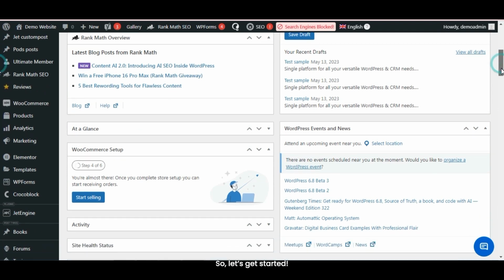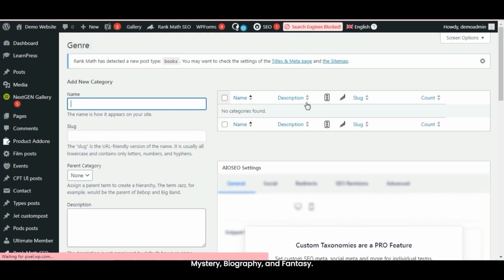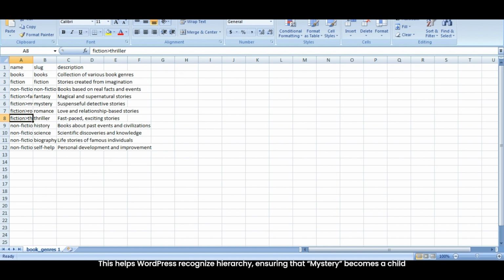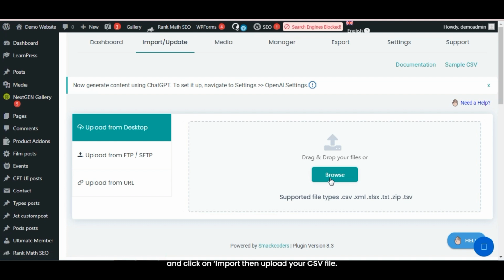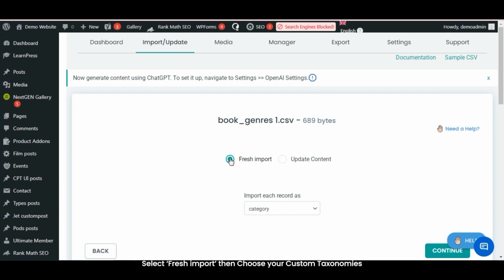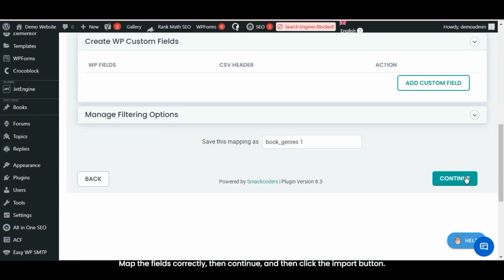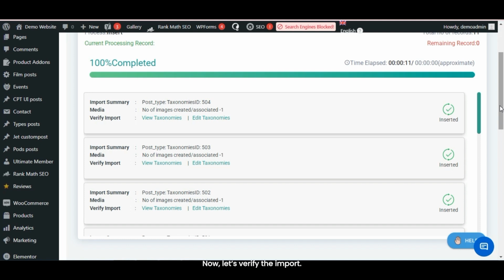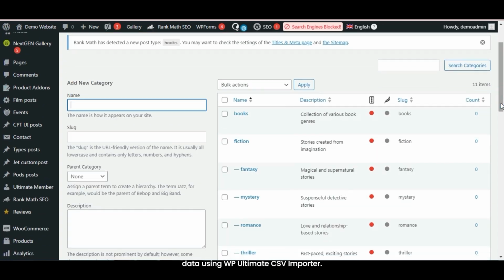JetEngine Custom Taxonomy Import with Parent-Child Relationship | WP Ultimate CSV Importer Tutorial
Say goodbye to manual taxonomy entries! Learn how to bulk import custom taxonomies with hierarchy into JetEngine using the powerful WP Ultimate CSV Importer plugin.

📌 In This Tutorial, You’ll Learn:

How to format your CSV file for JetEngine custom taxonomies
Setting up parent-child taxonomy relationships using the symbol
Step-by-step import process using the WP Ultimate CSV Importer plugin
Mapping CSV fields like name, slug, and description
Verifying your taxonomy data inside the JetEngine dashboard

Whether you're managing a book archive, product categories, or dynamic content types — this tutorial will save you hours of manual work and streamline your taxonomy import process.

⏱ Chapters / Timestamps
00:00 Introduction
00:20 JetEngine Setup – Post Types & Custom Taxonomies
00:49 CSV File Format Explained
01:15 Creating Parent-Child Relationships (e.g., Fiction, Mystery)
01:40 Importing Taxonomies with WP Ultimate CSV Importer
02:10 Field Mapping & Import Process
02:30 Verifying Imported Data in JetEngine

👉 Ready to Save Time and Avoid Manual Errors?
Start using WP Ultimate CSV Importer today to automate your WordPress content imports.

💬 Drop your questions in the comments or explore more tutorials on our channel.

🧠 Explore more WordPress how-tos!